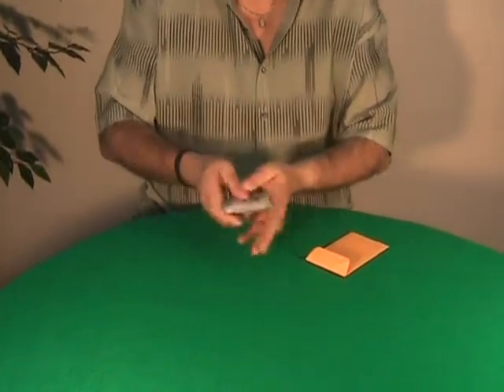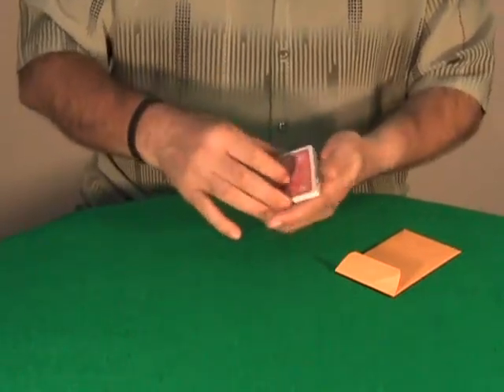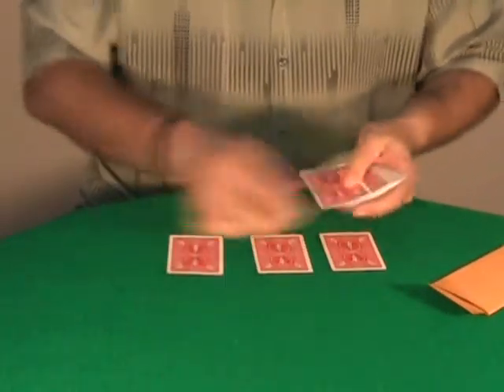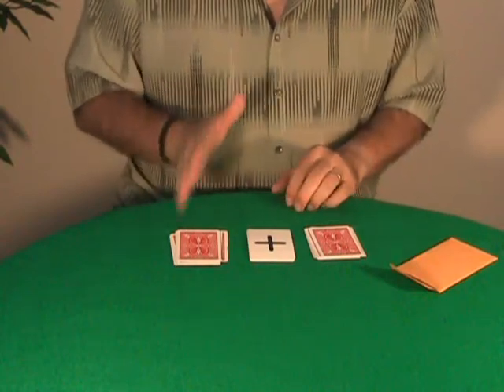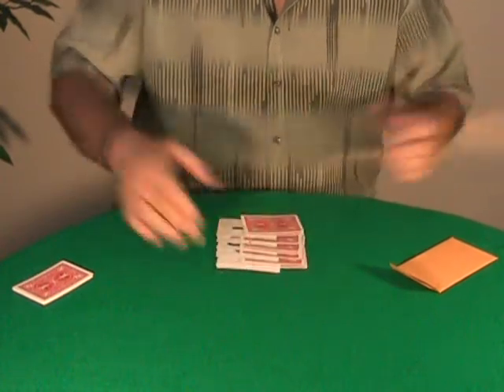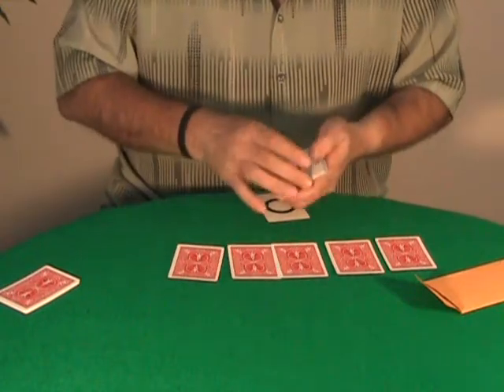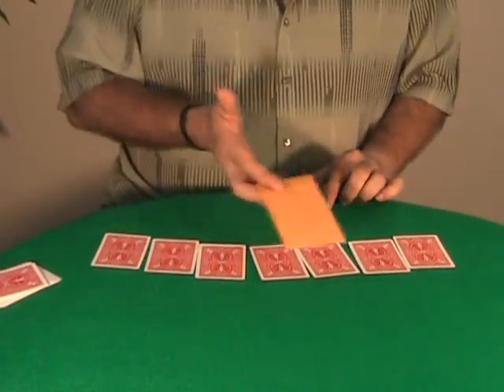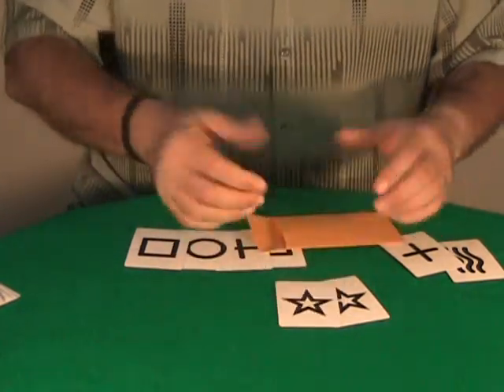ESP Card Magic (Howard Adams Routines) Vol. 4 by Aldo Colombini - DVD